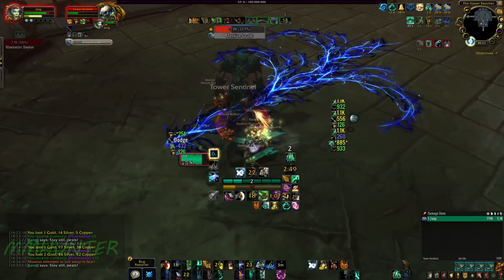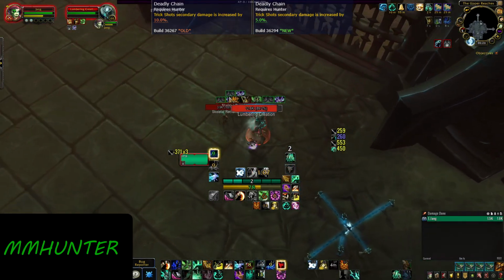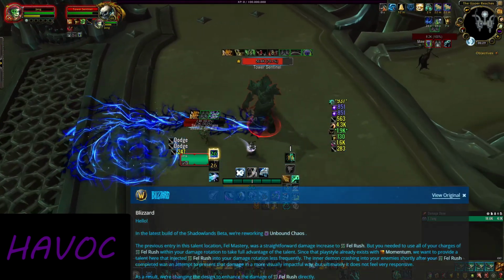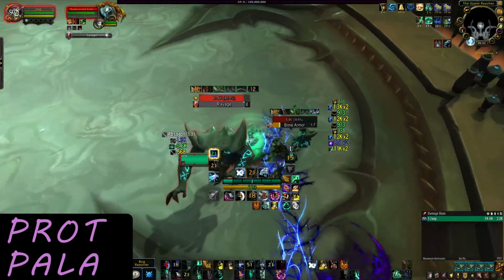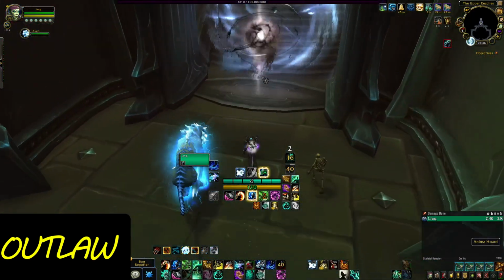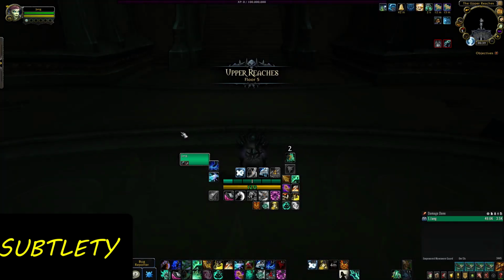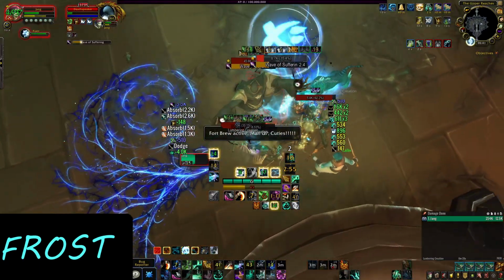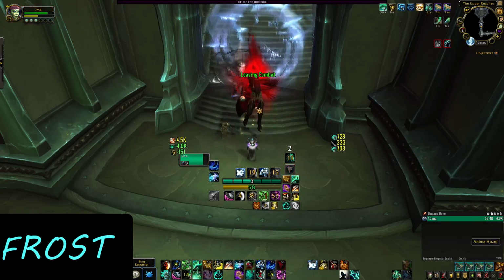Shadowlands: MOST NERFED SPECS in October!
October is ending! We're checking the whole patch cycle of the Shadowlands Beta to see which were the most nerfed specs overall in the 4 balance patches that shipped out. Were these all justified changes? Which specs lost the most? Check out and see!

0:00 Intro
2:08 Marksmanship Hunter
4:36 Havoc Demon Hunter
7:25 Protection Paladin
9:26 Outlaw Rogue
12:17 Subtlety Rogue
15:35 Frost Mage
19:48 Outro